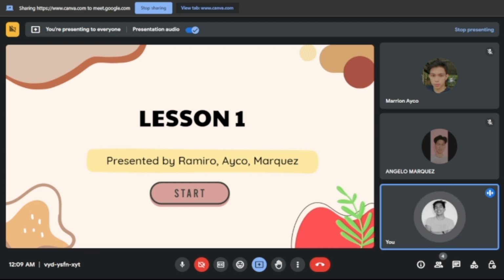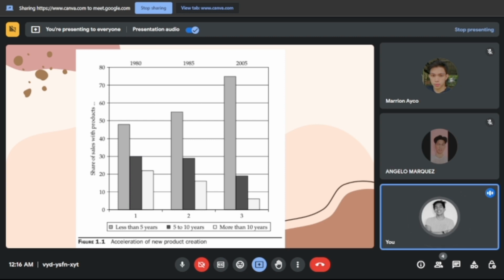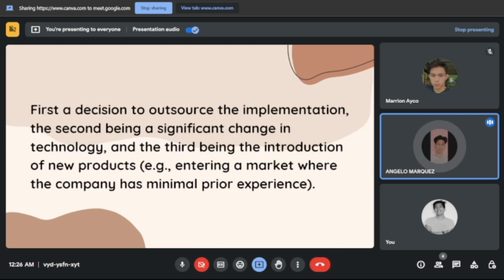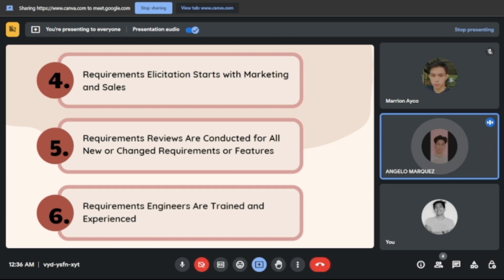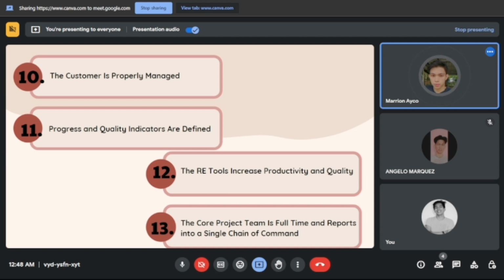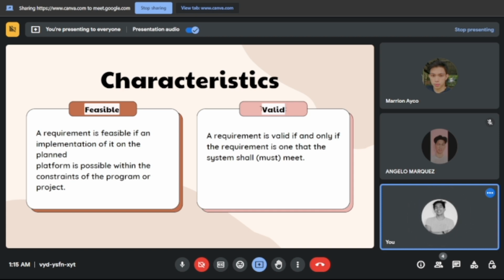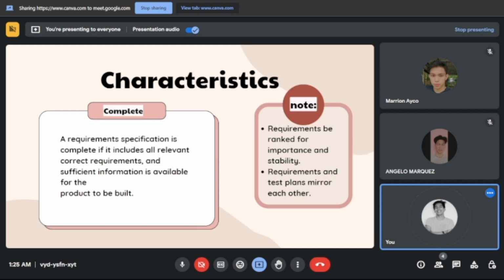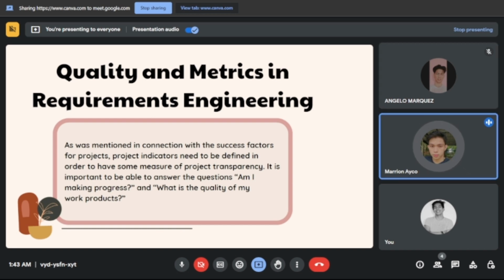A discussion and reporting of LESSON 1: SOFTWARE & SYSTEM REQUIREMENTS ENGINEERING: PRACTICE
This will provide an overview of why Software and system requirements engineering is important and what is Requirement Engineering